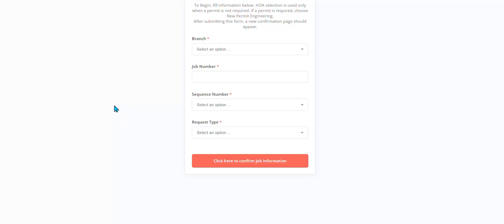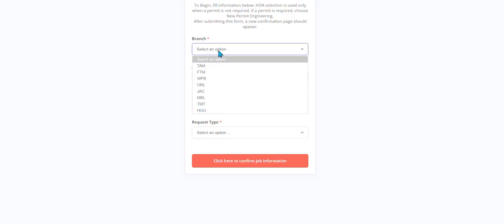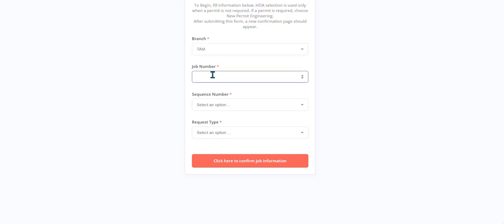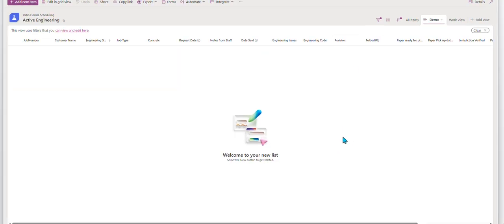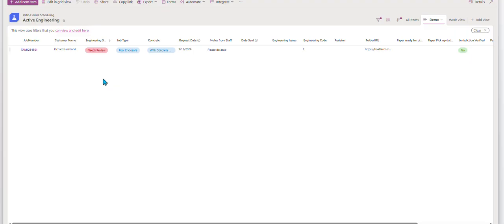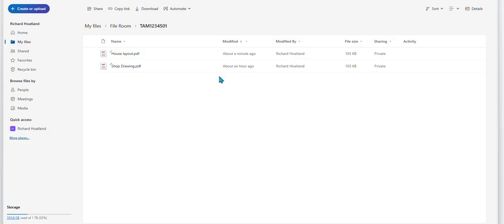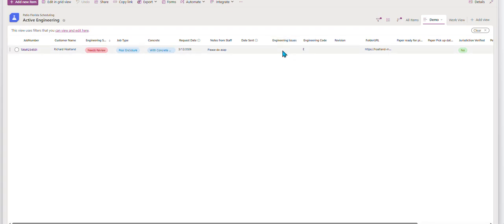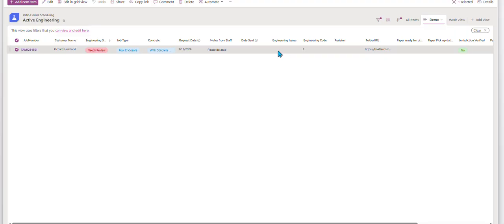Tracking System demo using N8N and SharePoint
In this video I demo a tracking system I created with N8N and Sharepoint lists. This with other automations have saved me 10-15 hrs a week